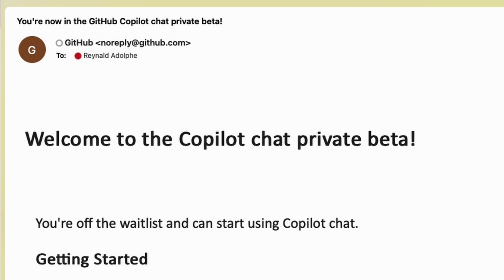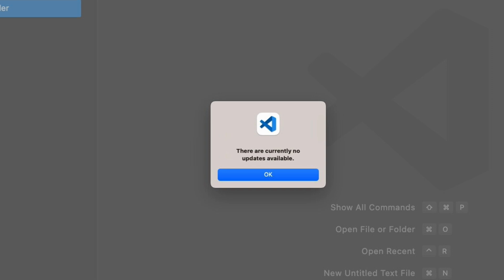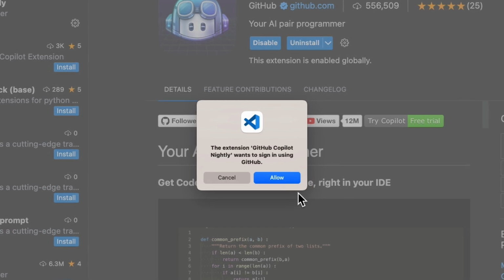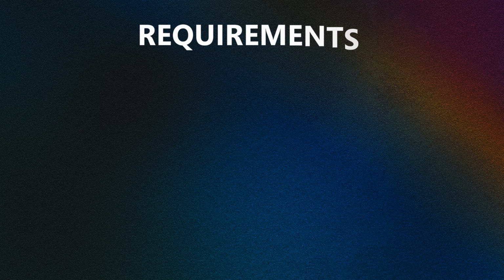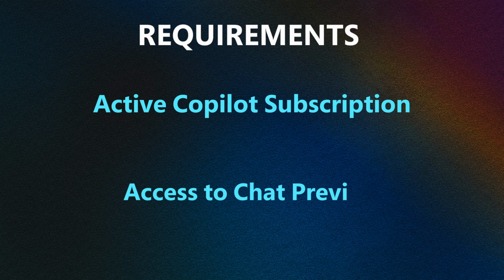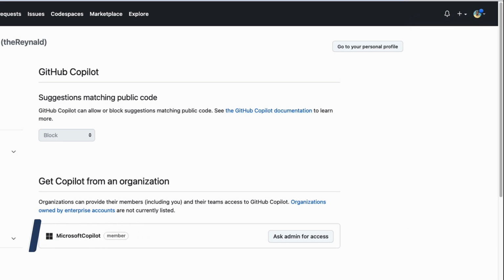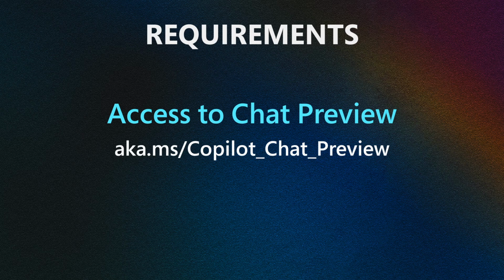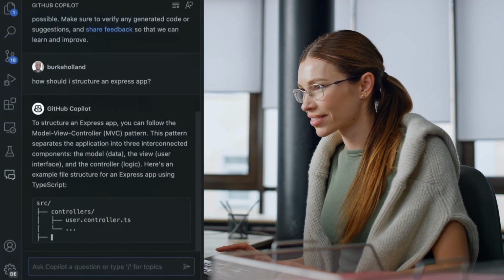Copilot Chat in VS Code Set Up and Troubleshooting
💡 UPDATE: Install the "GitHub Copilot Chat" extension, not "GitHub Copilot Nightly".

0:00 Intro
0:15 Setup
1:14 Troubleshooting
2:30 Summary